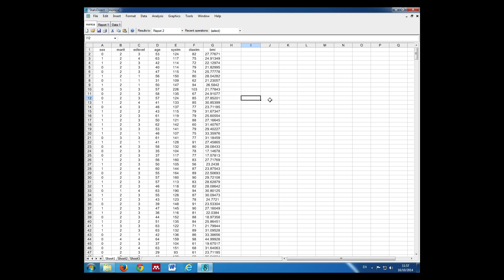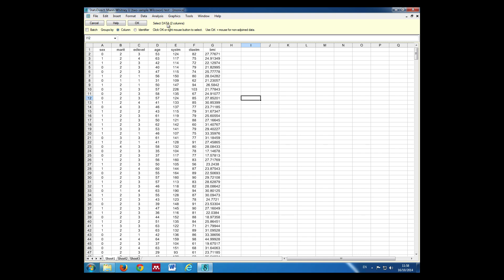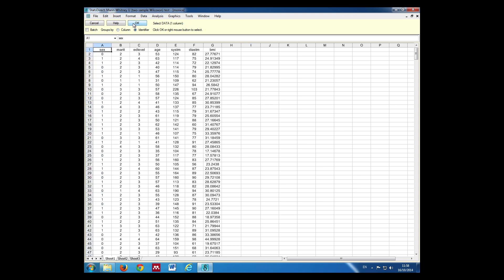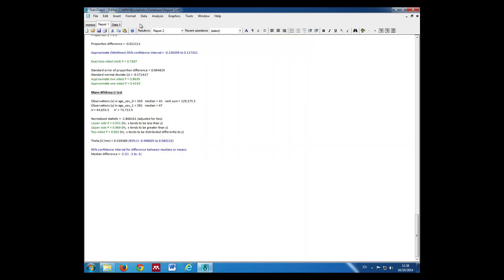Mann Whitney Demo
This demonstration is from topic 5 in the Biostatistics course that is part of the MPH programme that is run at the University of Manchester.